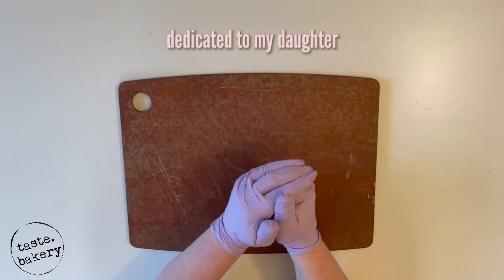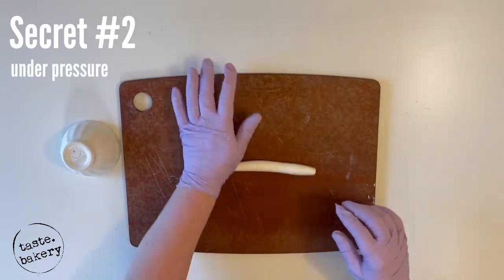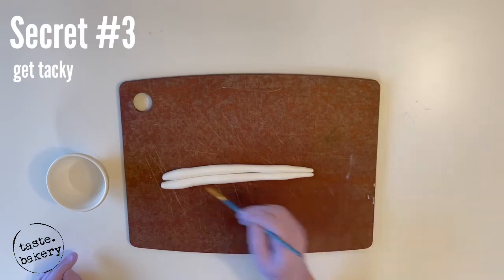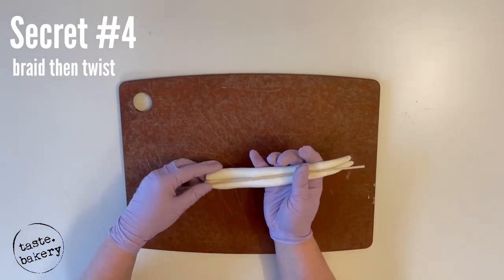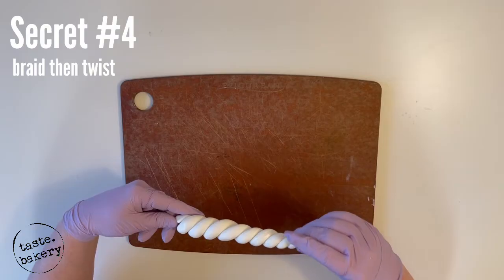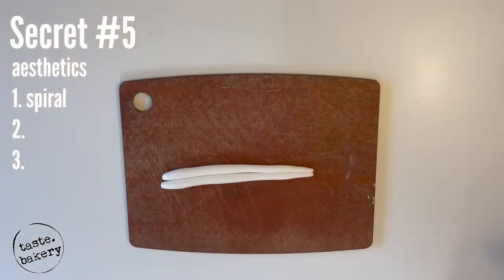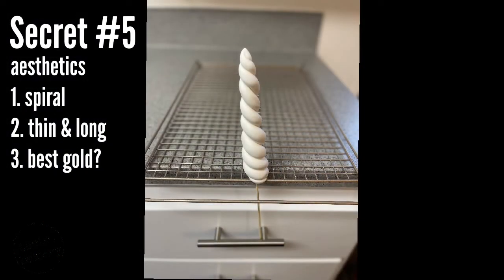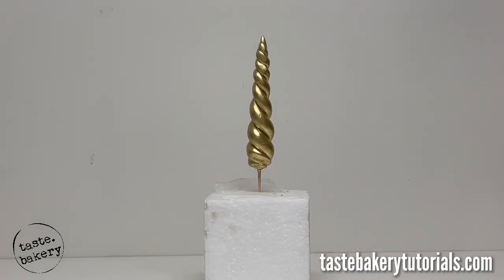5 Secrets HOW TO Make a (perfect) UNICORN HORN for a UNICORN CAKE -EASY | TASTE BAKERY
Learn the 5 Secrets to making a perfect, beautiful & elegant Unicorn Horn for your Unicorn Cake out of fondant your very first time at home - FAST & EASY!

Non-Toxic Gold Dust
Truly Mad Plastics Super Gold Dust

FDA Approved Edible Gold Dust
Bakell Super Gold Luster Dust

Welcome to taste bakery with Jen! Are you looking for step-by-step instructions and the A-Z process to learn how to decorate beautiful buttercream cakes and how to make amazing novelty cakes and other edible masterpieces such as decorated cookies? Do you want to learn tips and tricks that make techniques such as icing, applying fondant, carving and even painting fondant simple? Or are you simply looking for cake ideas or delicious baking recipes such as the best moist chocolate cake recipe or the perfect vanilla frosting recipe or are you finally ready to tackle Italian Meringue Buttercream? (Eggs, butter and sugar oh my!) Then you’ve come to the right channel! We have a variety of videos, episodes and tutorials that you will love including how to make holiday themed cakes, birthday cakes and cakes for all special occasions!